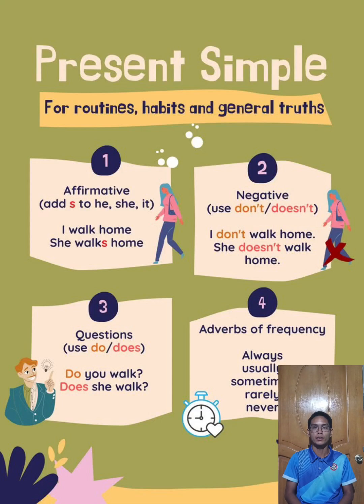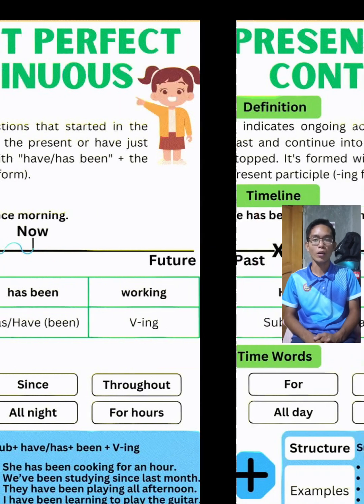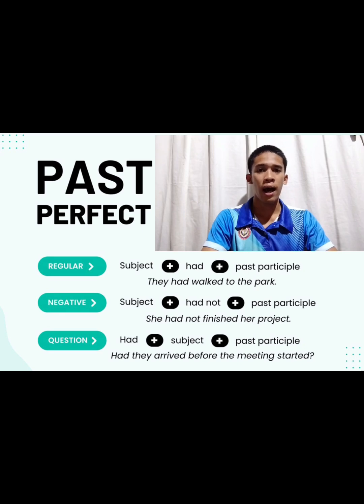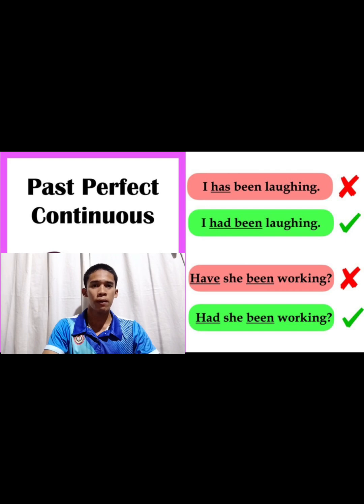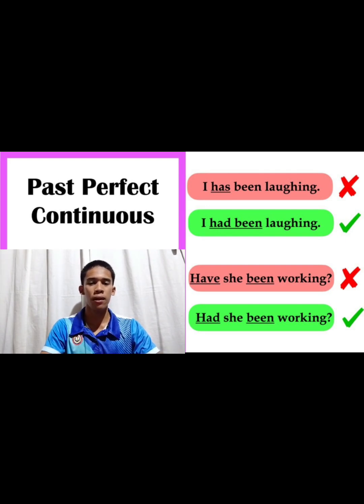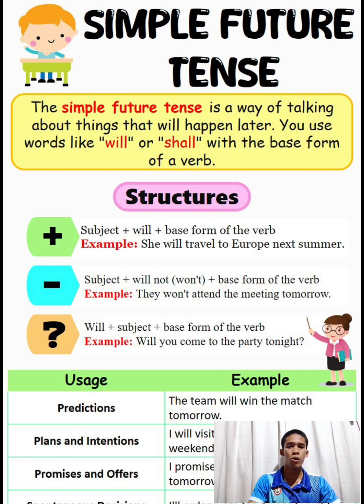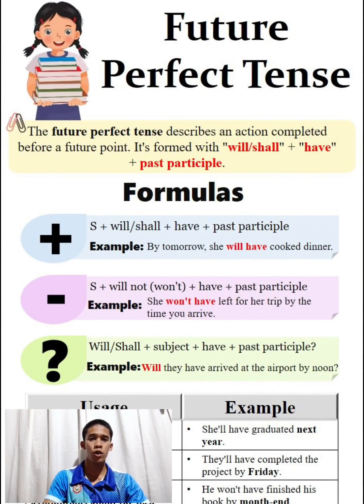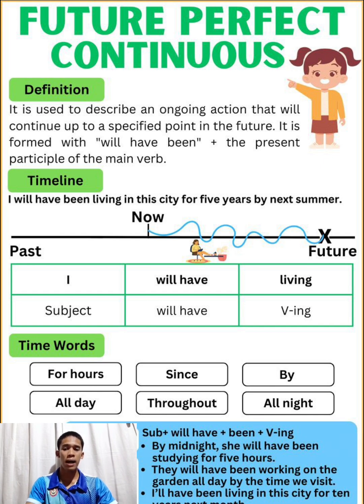Tenses Of Verb